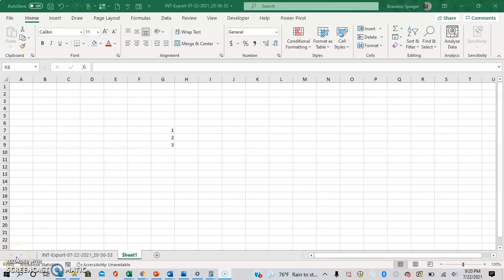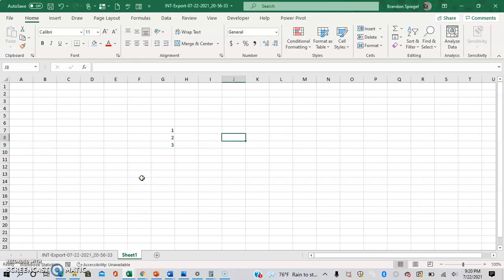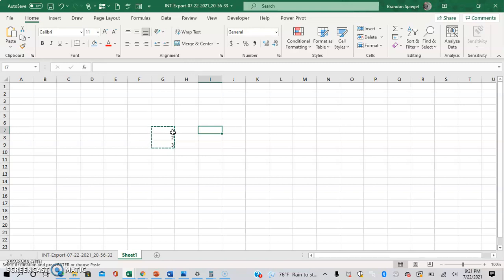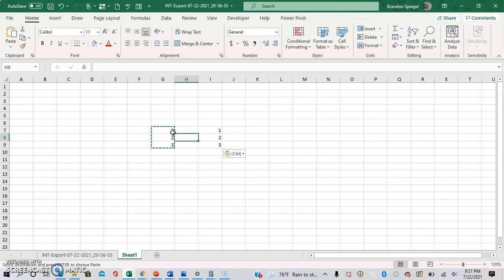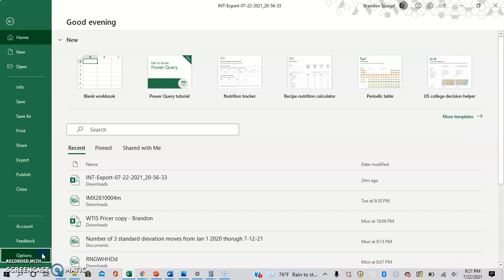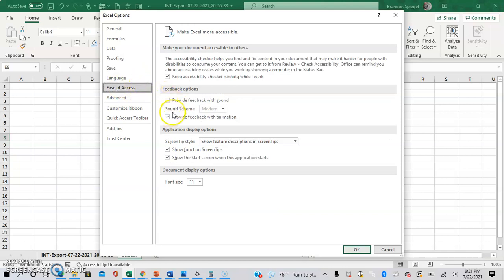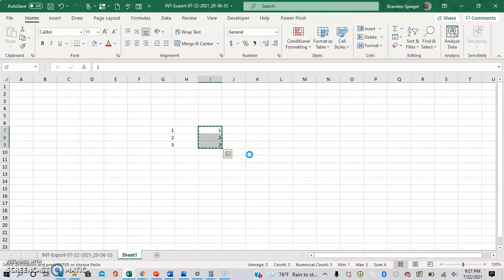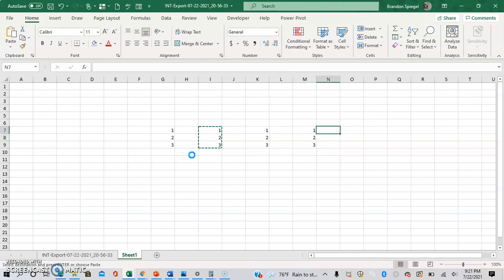How To Turn Off Provide Feedback With Animation In Microsoft Excel!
What's going on YouTube? In this tutorial, I show you how to turn off feedback with animation in excel! This is an awesome feature because it allows your excel sheets to run a little bit faster. Often, when working in excel there are small animations that run such as when you are copying and pasting a range of cells. This is cool, but it can be a bit distracting and it does use up some computer power. In this tutorial, I show you how to turn those animations off! :)